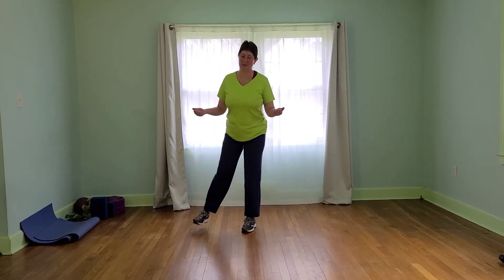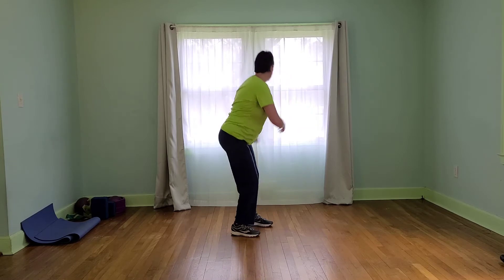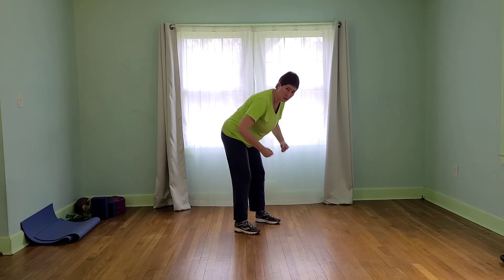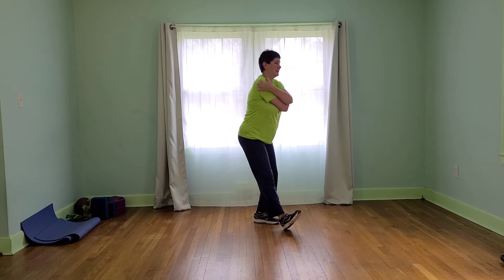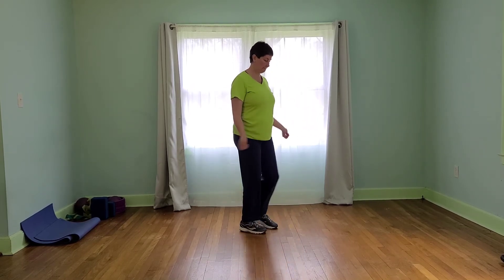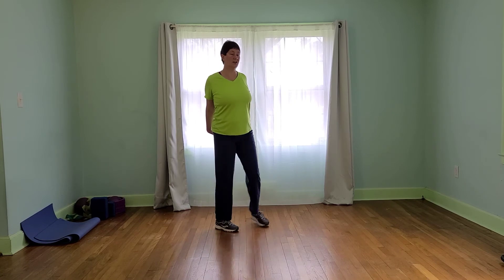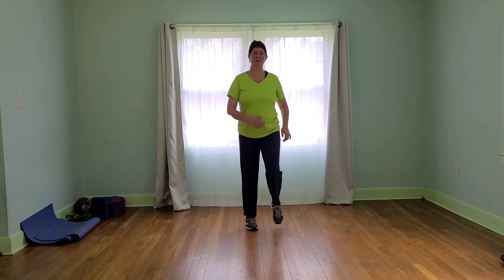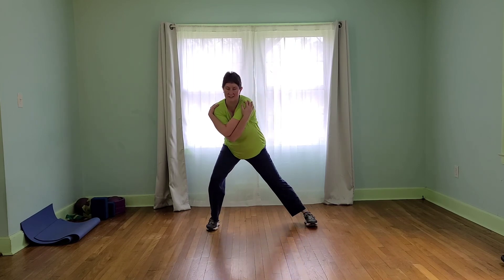Whole Body Intervals - High Intensity Cardio and Total Muscle Workout, Burn some Calories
In just 20 minutes we get high cardio and full body weight training. Intervals are set to the following seconds timing:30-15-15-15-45 for 2 rounds. We alternate cardio and muscle and get an intense workout of the whole body. Burn fat and feel good.

Please click the link above to check out exclusive new videos for yoga, meditation and fitness. So, you can watch all the videos you want for free, then cancel before the end of the month if you don't want access to new videos. I would love to see you there.